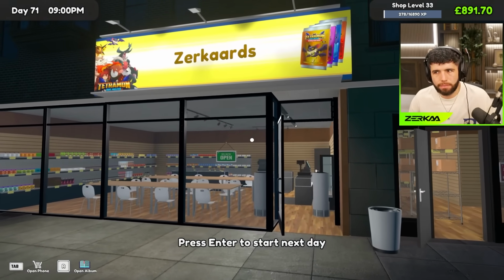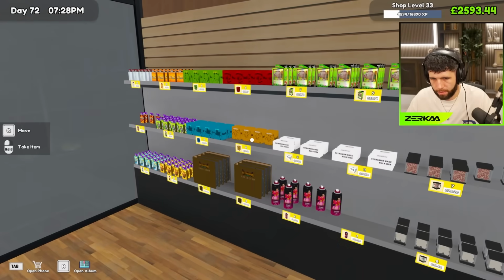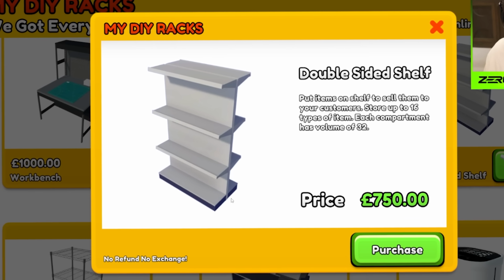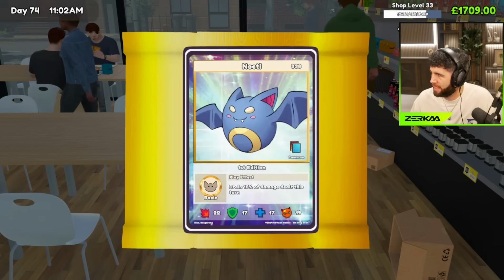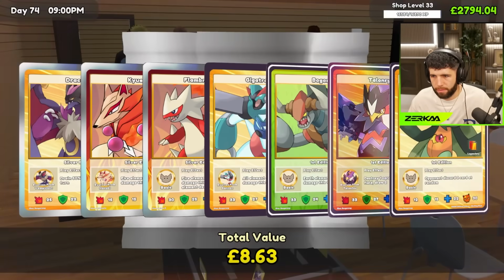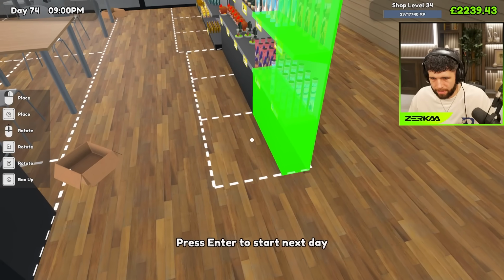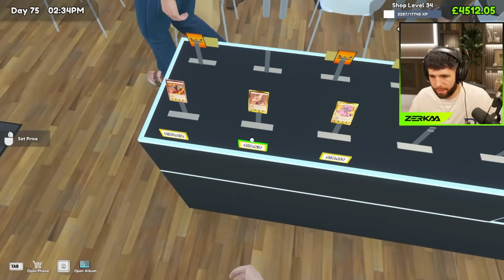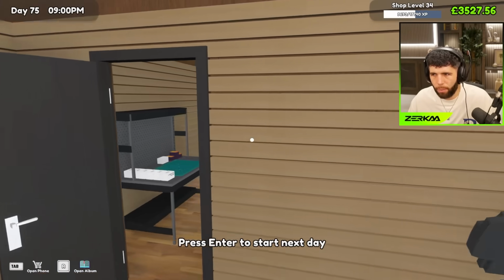MAKING OUR CARD SHOP EVEN BIGGER (TCG Card Shop Simulator #20)